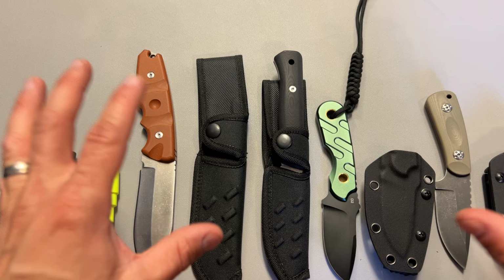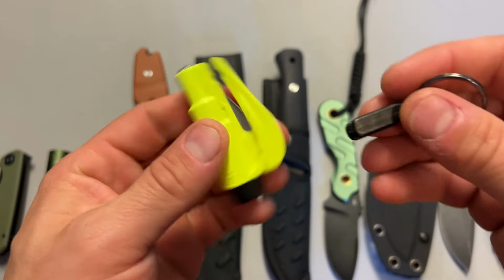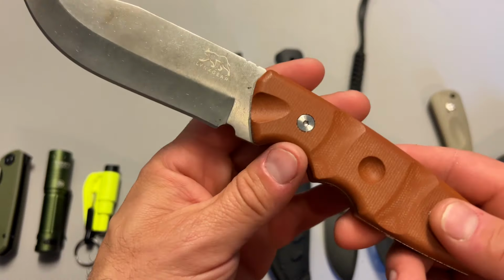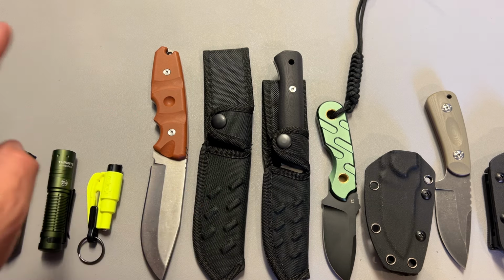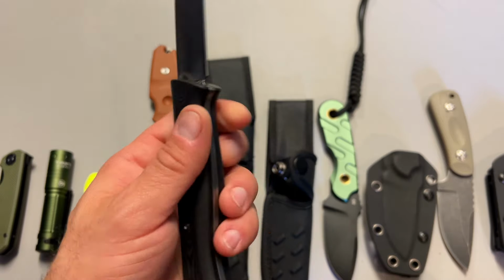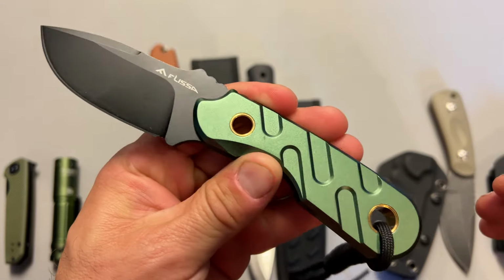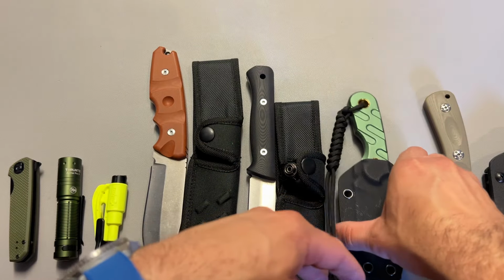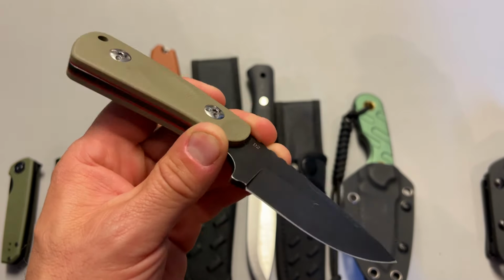Last Chance Prime Day Deals - Under $25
Resqme Car Tool

FLISSA Fixed Blade Knife, 7 Inch Full Tang Hunting Knife with Kydex Sheath

Lynxgear Fixed Blade Under $20

Eafengrow Fixed Blades Under $25

ThruNite Archer Pro S EDC Flashlight, Customized Edition with 704 TACTICAL

Husqvarna Chainsaw Deals

704 Gear Blitz EDC Folding Pocket Knife | Compact 2.98" Blade, D2 Steel, G10 Handle, Reversible Pocket Clip